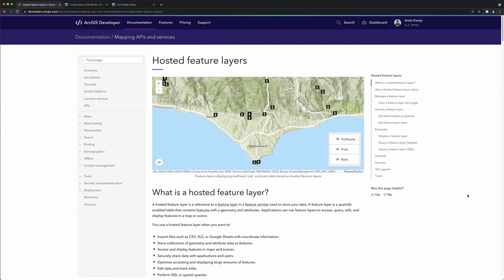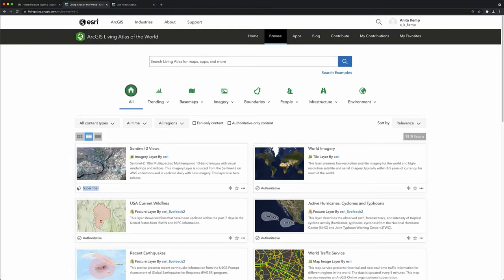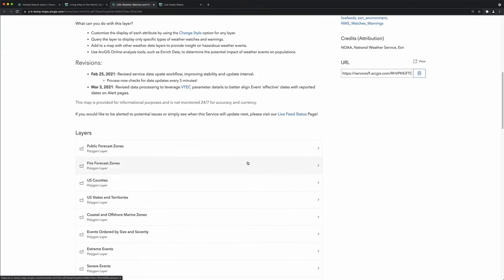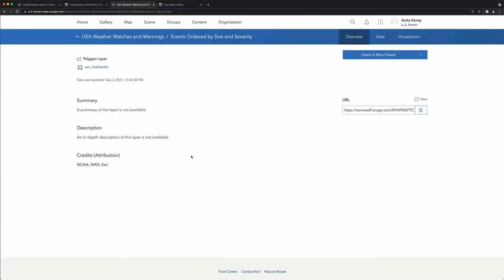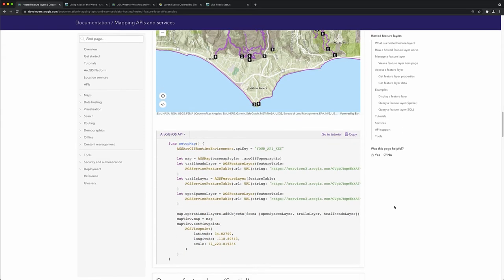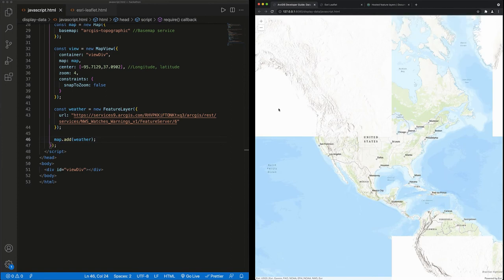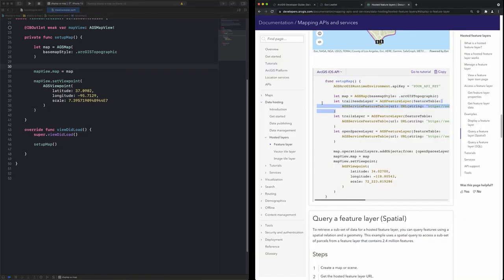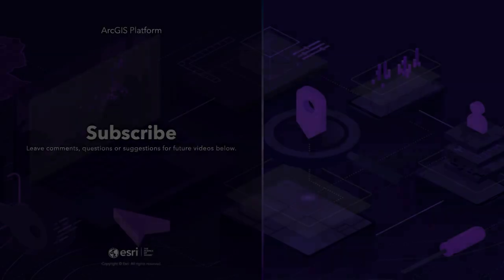Consume near real-time data from ArcGIS ⏱️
Anita Kemp shows how to consume Hosted Feature Layers from the Living Atlas of the World with near real-time weather data using ArcGIS Platform. More than 50 near-real-time data services are available including traffic service, OpenStreetMap POIs, building footprints, gas prices, etc.

🕑 Chapters
00:00 Intro
00:42 Searching on the Living Atlas
01:40 Layer description page
02:25 Find layer ID
02:57 Feature service page
03:20 How to consume a Feature Layer
04:24 ArcGIS API for JS demo
04:56 Esri Leaflet demo
05:21 ArcGIS Runtime API for iOS demo